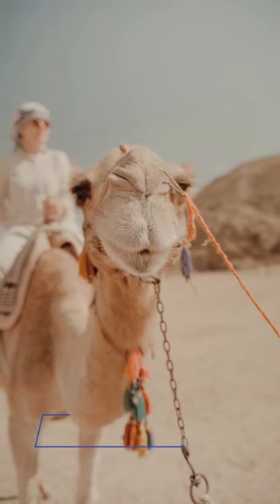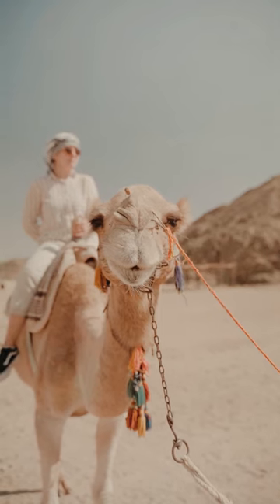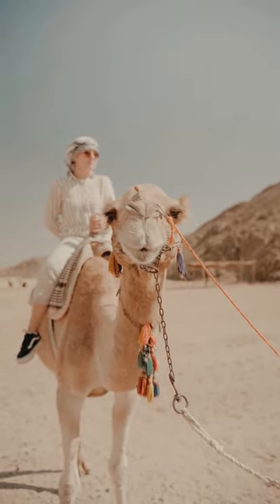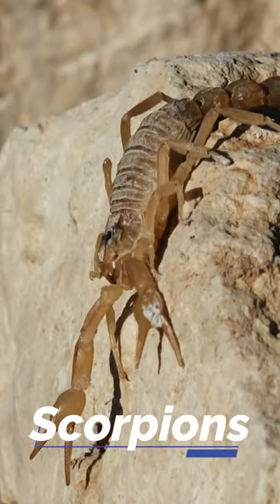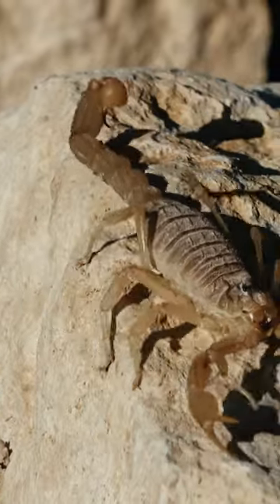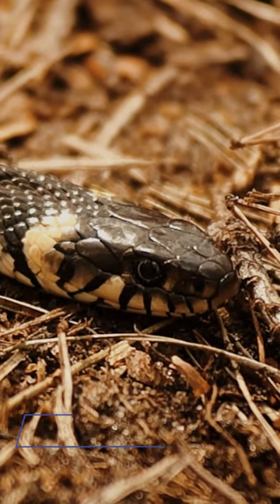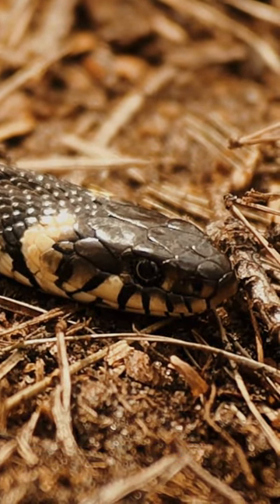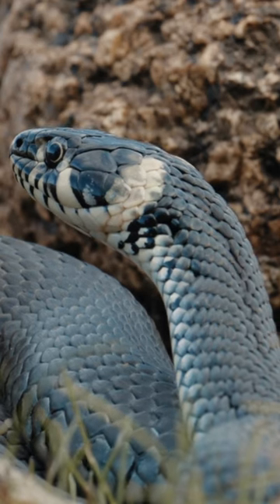here are some animals that live in different habitats in desert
Are you a wildlife enthusiast or someone who's always been intrigued by the captivating world of animals? If so, you're in for a treat! I'd like to introduce you to a fantastic YouTube channel that's dedicated to showcasing the incredible lives of wild animals and their fascinating interactions in their natural habitats.

Channel Name: Animal Kingdom

If you're passionate about wild animals, animal fights, and the beauty of the animal kingdom, then Animal Kingdom is the perfect channel for you. They offer an array of captivating content that spans from awe-inspiring animal fights to in-depth animal documentaries.

Explore the mesmerizing world of African wildlife through their lens as they capture jaw-dropping moments like lion fights to the death, hyenas attacking lions, and intense battles between lions and hyenas. Dive deep into the heart of the animal world with their well-crafted nature documentaries that give you an up-close look at the intricate lives of these magnificent creatures.

Ever wondered what it's like to witness the real "lion king" in action? Animal Kingdom takes you on a thrilling journey where you'll witness the raw power and majestic beauty of lions, both in fights and during their daily lives in the wild. From lion fights that keep you on the edge of your seat to heart-pounding lion attacks, this channel delivers it all.

But it's not just about the predators – you'll also get to explore the diverse range of wildlife that shares these awe-inspiring landscapes. From the graceful movements of other animals to the delicate balance of the ecosystem, their wildlife documentaries provide a holistic view of nature at its finest.

So, if you're ready to embark on an adventure through the world of wild animals, subscribe to Animal Kingdom and get ready to be amazed by the incredible stories that unfold in the animal kingdom. Whether you're into thrilling animal fights, intriguing animal documentaries, or simply want to witness the beauty of nature, this channel has something for every animal lover out there. Get ready to be captivated by the wonders of the wild!